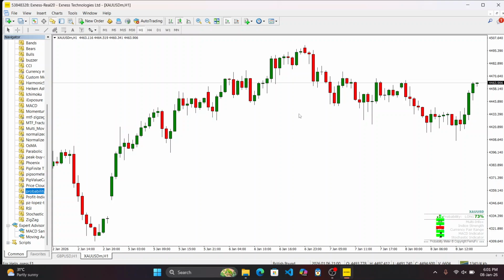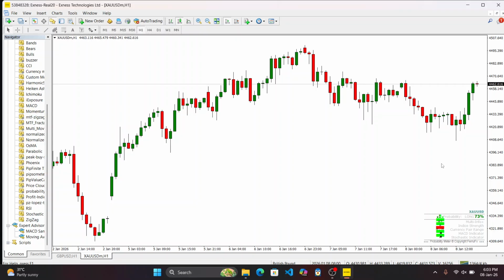Probability Meter Indicator for MT4 - Combined Trend Probability Percentage In One Panel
The Probability Meter Indicator for MT4 combines data from 13 standard indicators across seven timeframes, plus optional extra inputs, into a single global percentage that reflects the probability of the current trend direction.
In this video, you will learn how this percentage view is presented in the on-chart panel, what information feeds into the calculation, and where the article highlights both its potential as a confirmation tool and its limitations as a lagging, non-standalone system.​